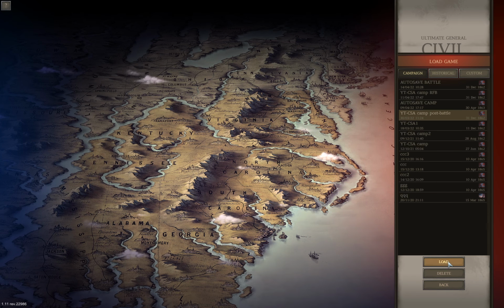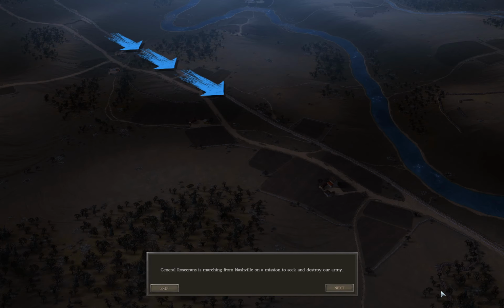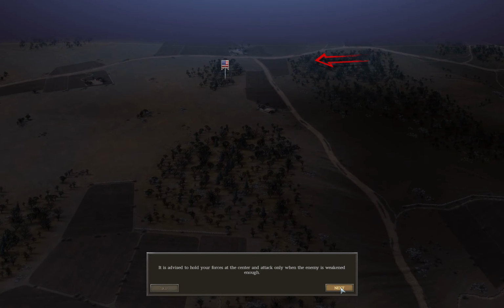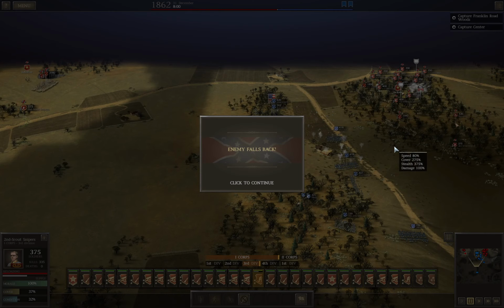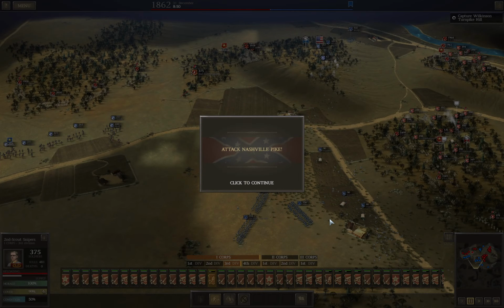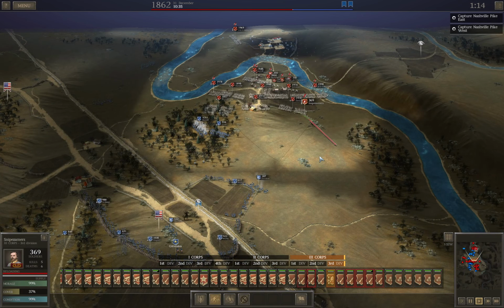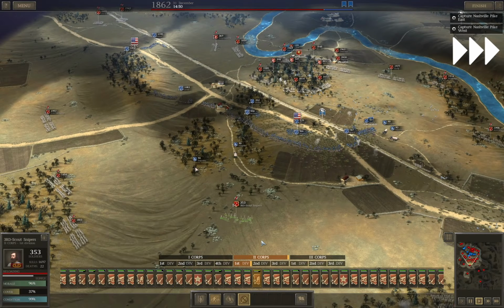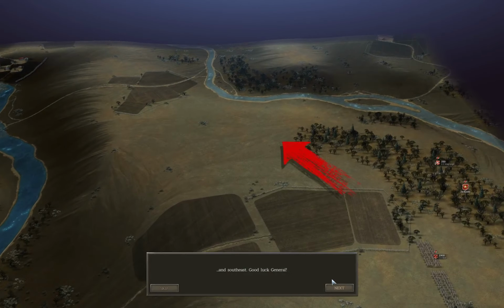Ultimate General Civil War SCCWaSG-CSA(24): Stones River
So, in an effort to make sure I got this out in time for Monday, I MAY have leaned a little hard on the Fast Forward function...

Timecodes

0:00 - Intro / Army Maintenance
5:13 - Stage Overview
6:19 - Stage Strategy
10:37 - Day 1 Phase 1 Strategy
16:21 - Day 1 Phase 1 Action
30:27 - Day 1 Phase 2 Strategy
34:20 - Day 1 Phase 2 Action
40:28 - Day 1 Phase 3 Strategy
41:47- Day 1 Phase 3 Action
1:08:50 - Day 2?  Sort of?
1:10:58 - Aftermath